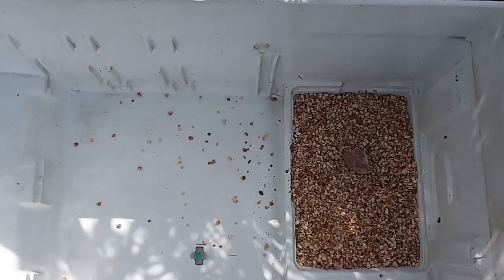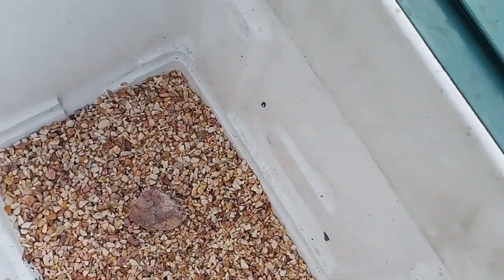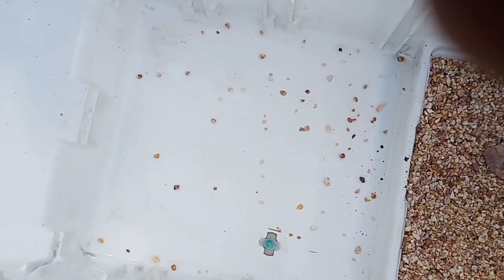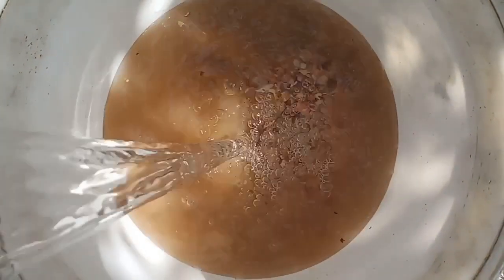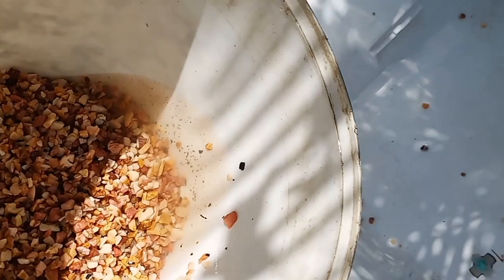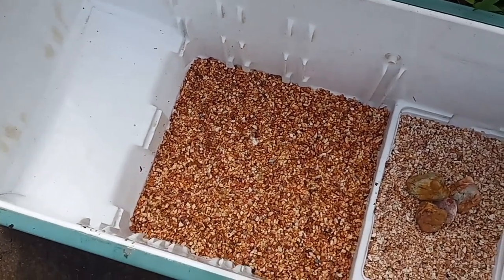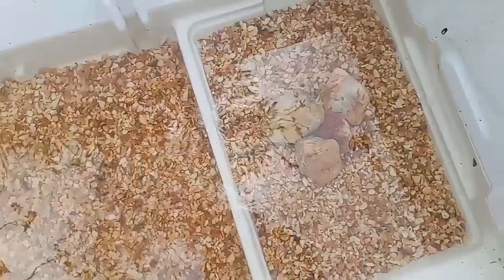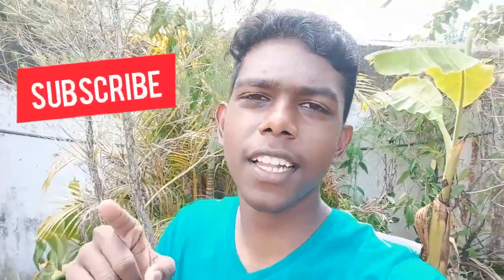HOW TO MAKE POND WITH AN OLD FRIDGE!!!! 1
Hi guys! Watch this video and say your opinion about it !